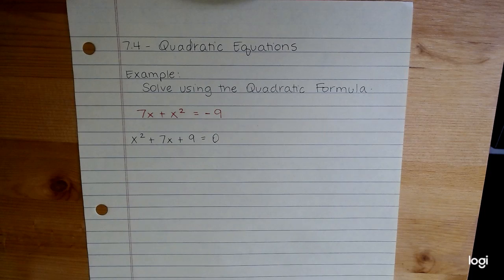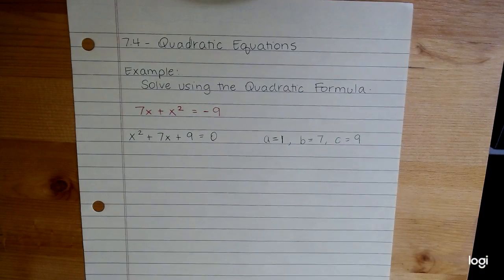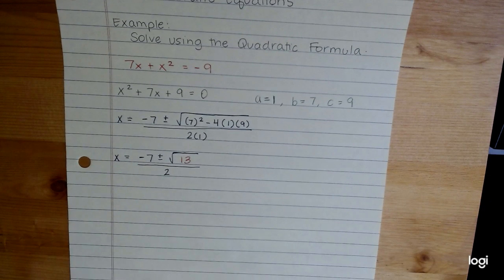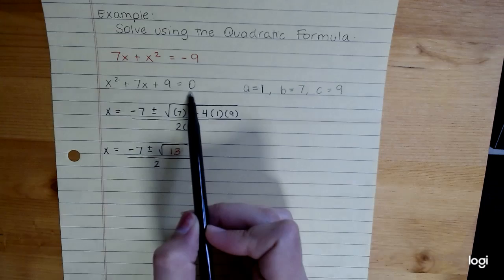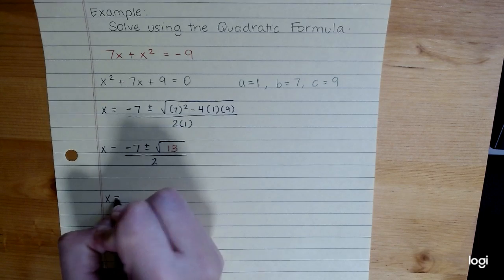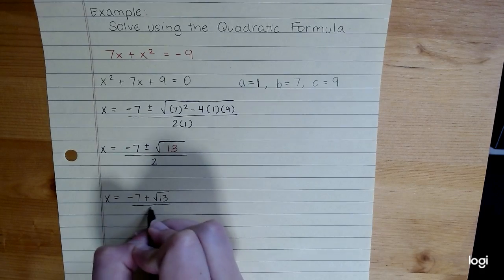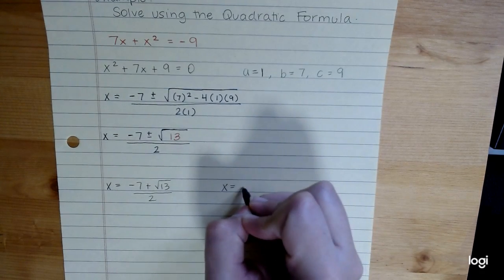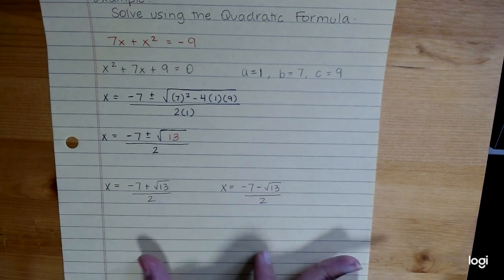7.4 - Quadratic Equations:Example 1